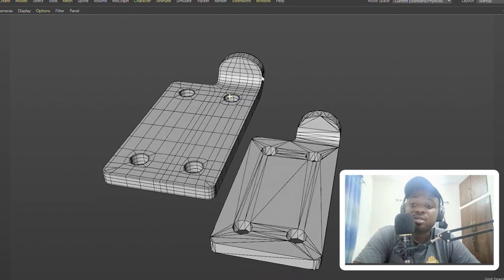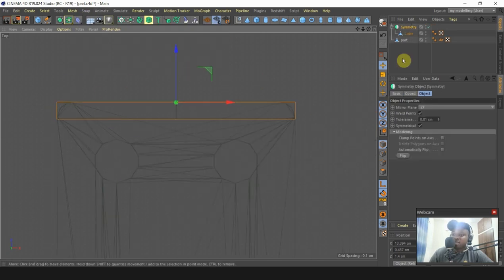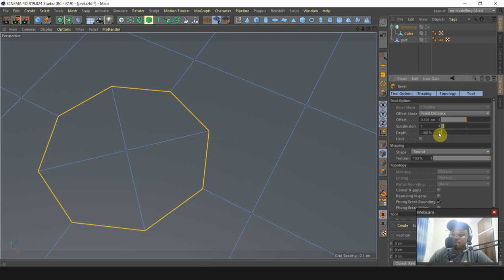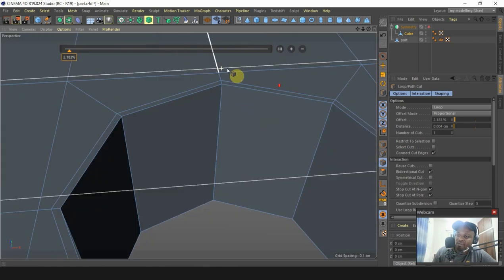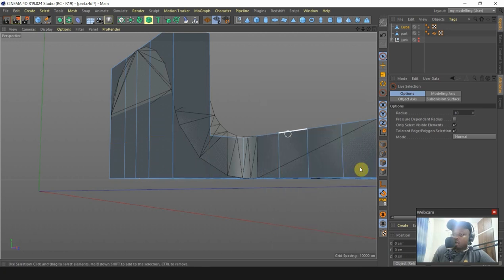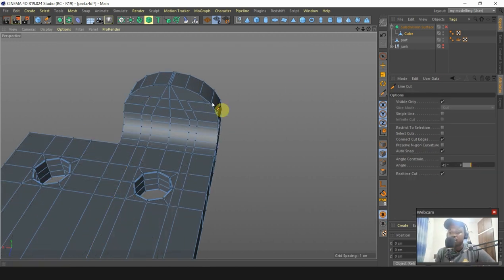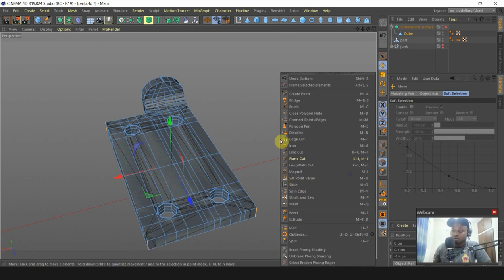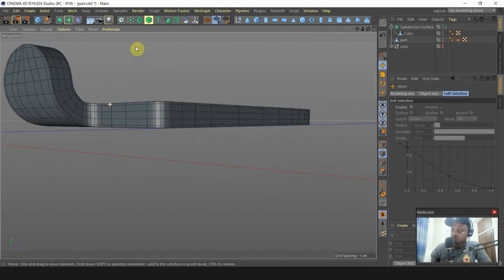How to do retopology of a CAD model in Cinema 4d or any polygonal 3d software.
In this cinema4d tutorial, you will learn how to fix a bad cad topology to be used for your game engines.